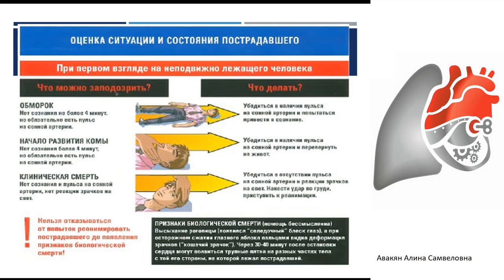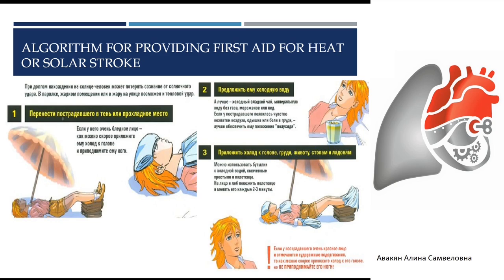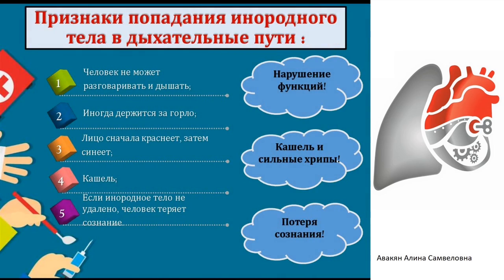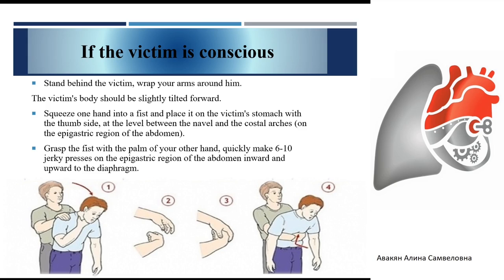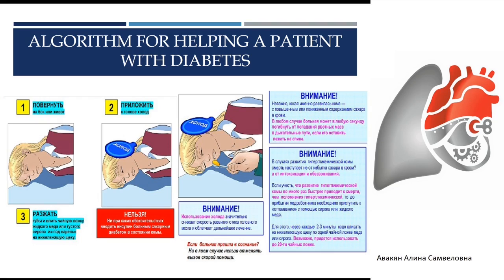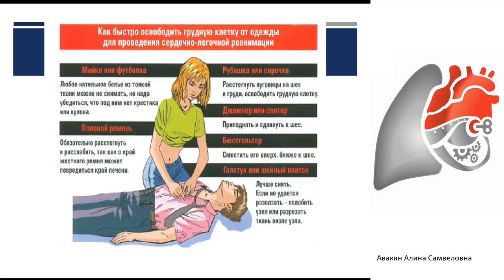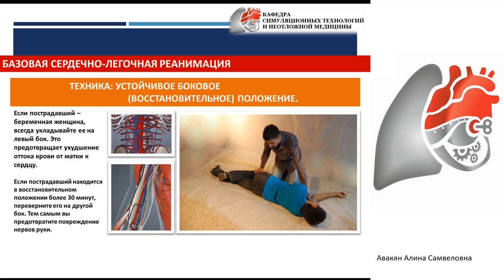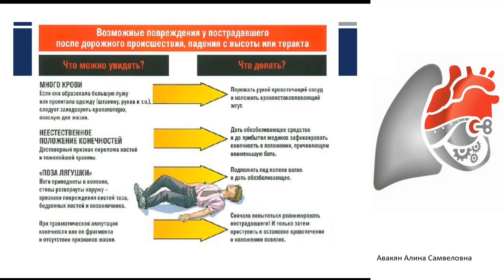Algorithm for providing first aid in conditions accompanied by impaired consciousness